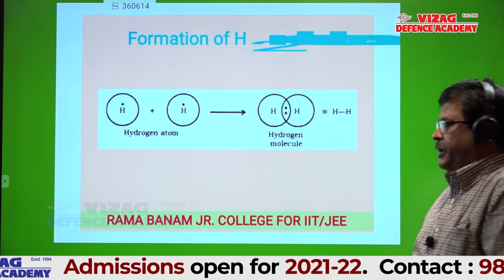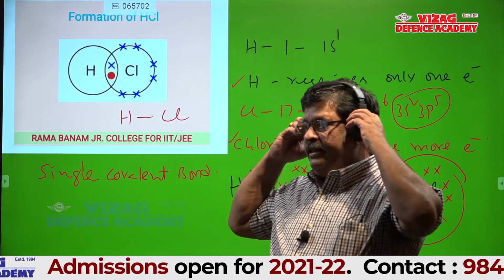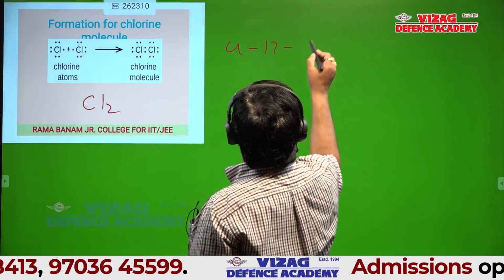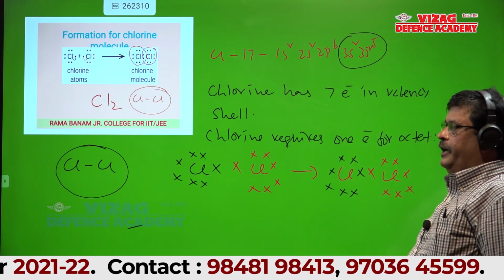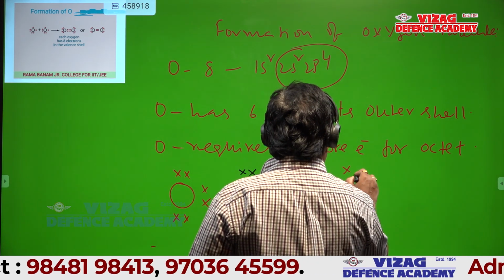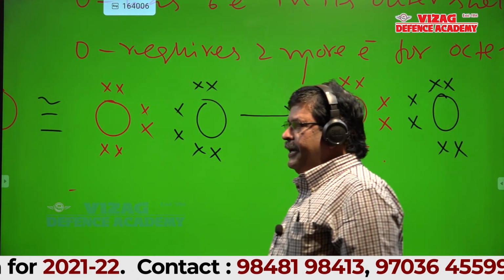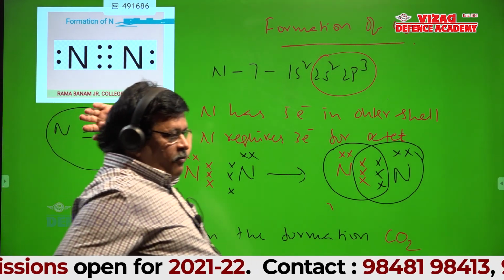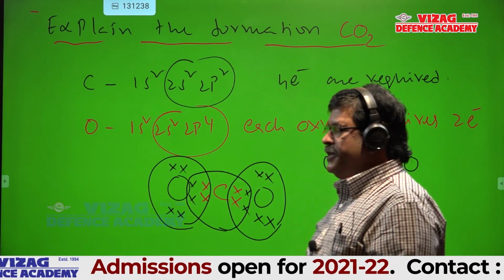CHEMISTRY 19 06 2021